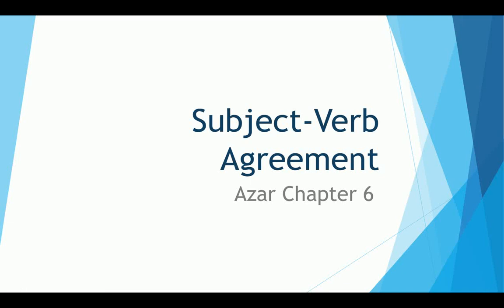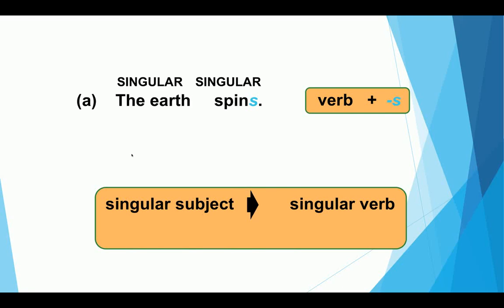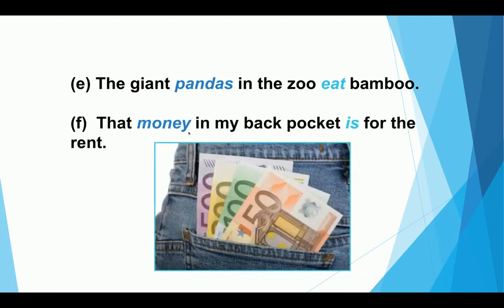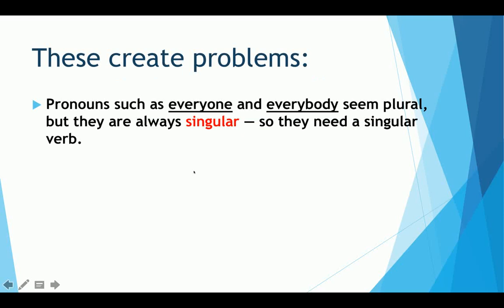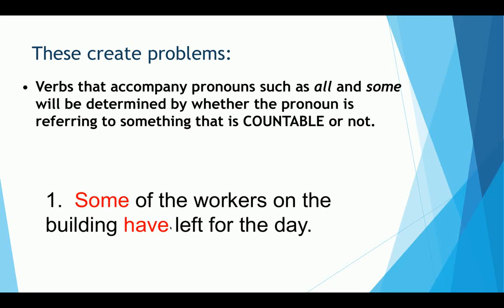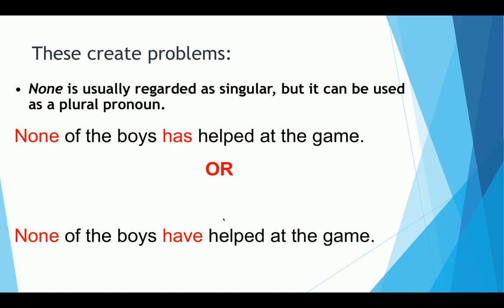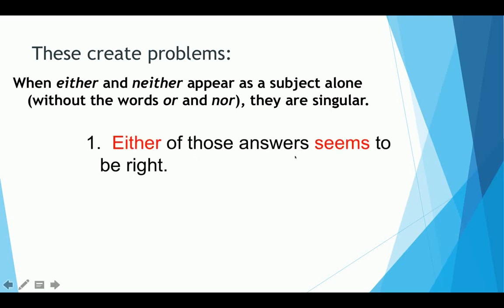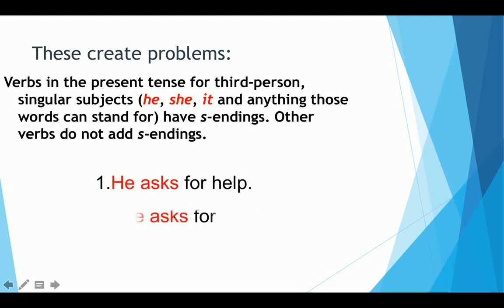Azar Chapter 6